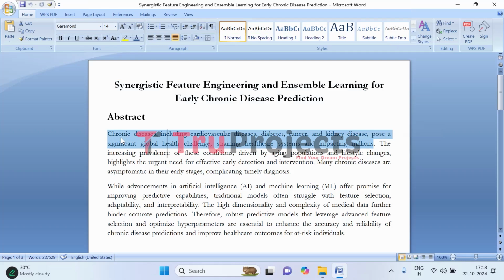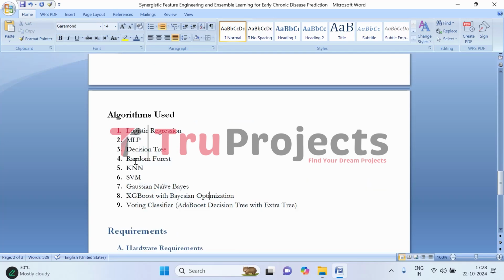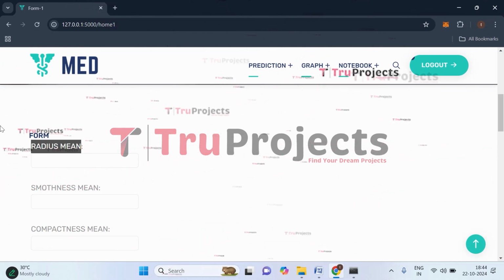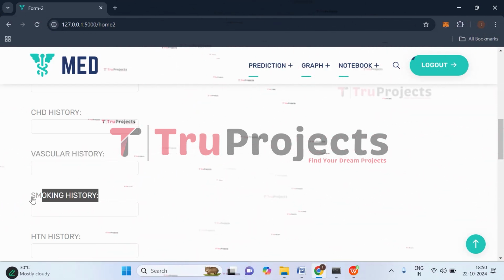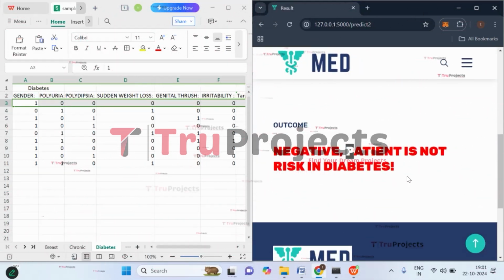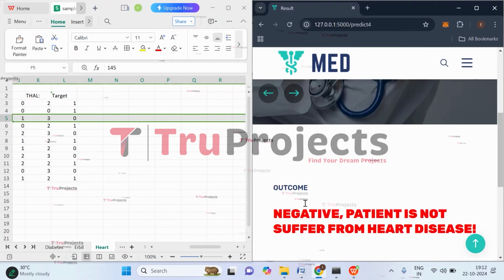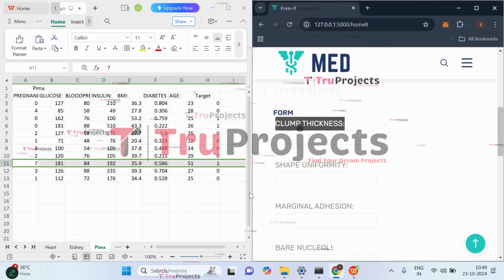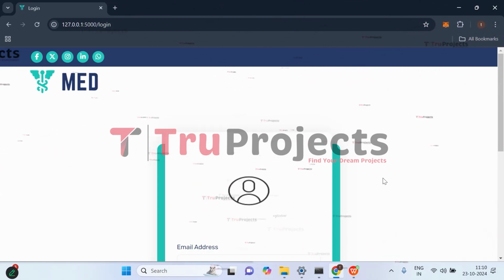Synergistic Feature Engineering and Ensemble Learning for Early Chronic Disease Prediction